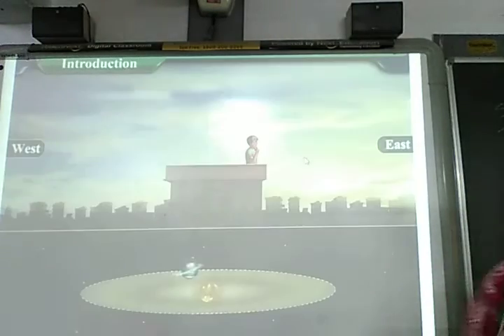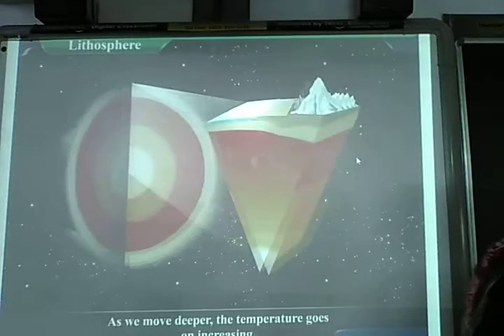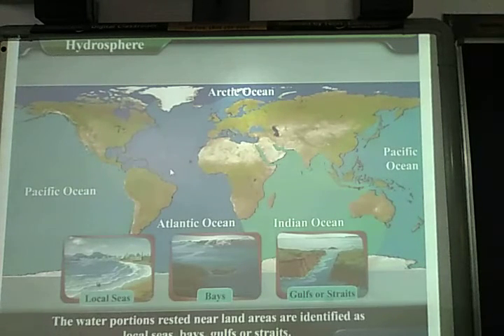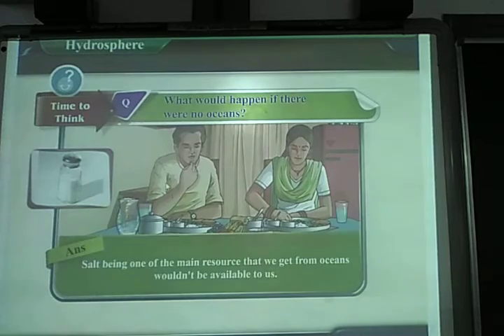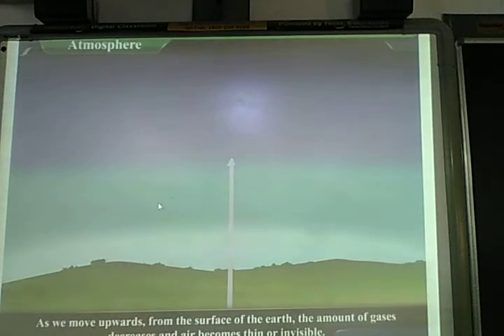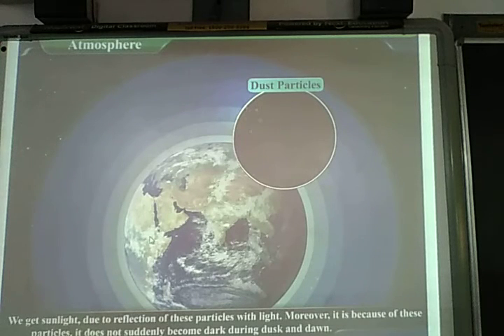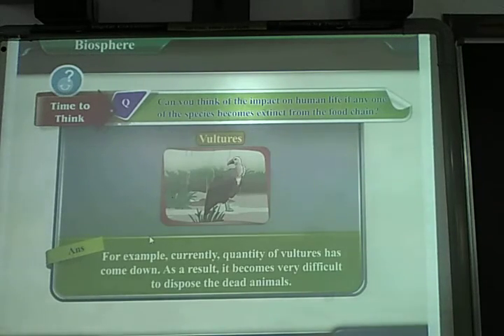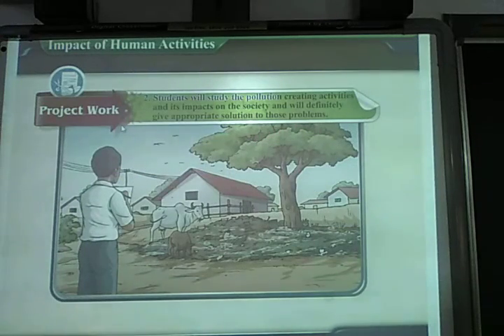ENG MED STD 8 SUB S S REVI CH 2 P 1